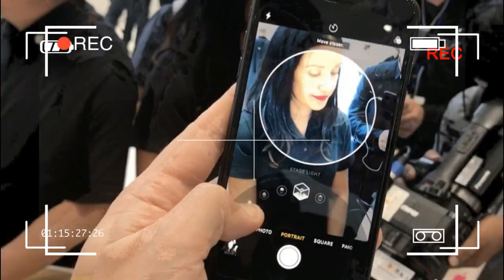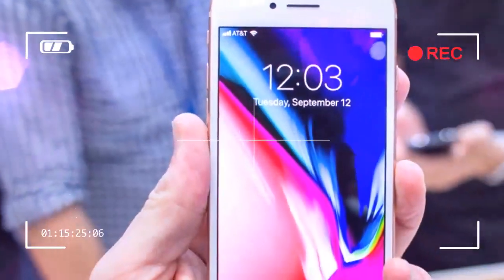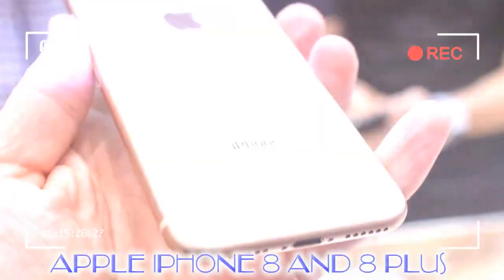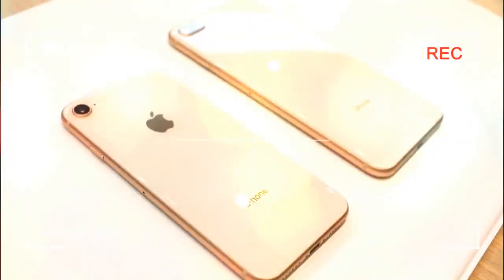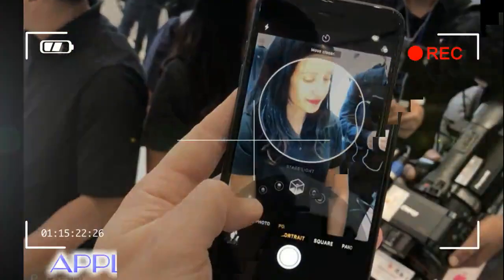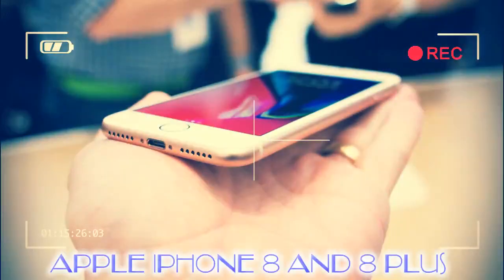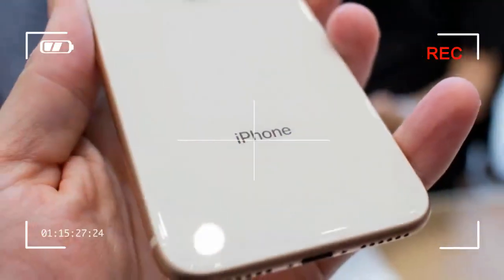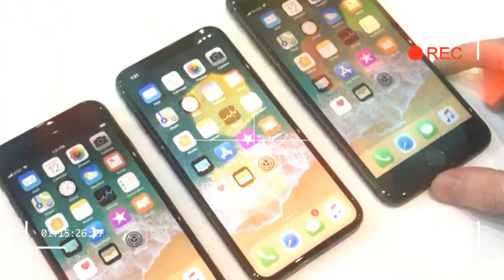SUPER SPEED iphone 8 and 8 plus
Apple has updated the iPhone 7 and 7 Plus with two new models: the iPhone 8 and iPhone 8 Plus, bringing in a series of changes that these models are a little more than just the predicted "S" upgrade that we've seen previously.

Revealed at the company's September event in Cupertino, the phones promise to deliver a number of upgrades, but in many ways sit in the shadow of the new iPhone X.

Credit by :

Reference :
Images :